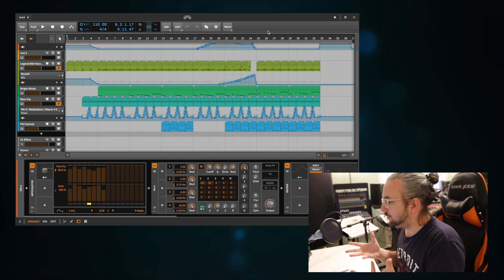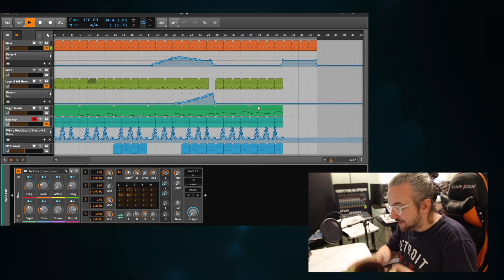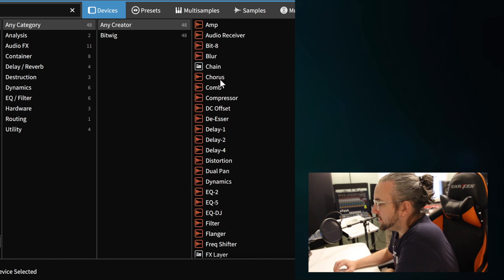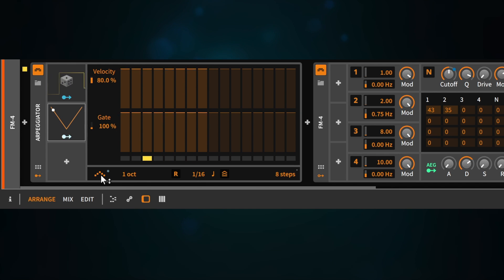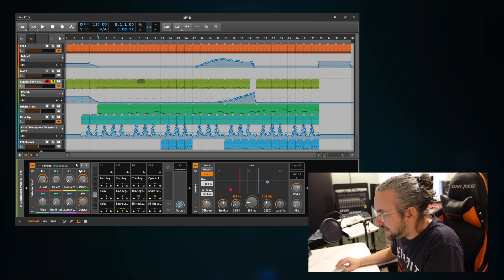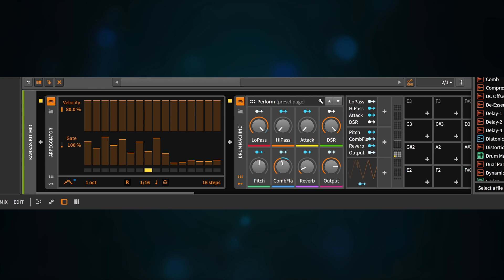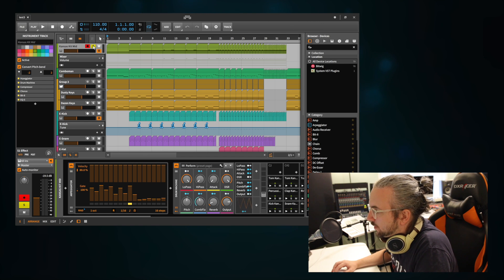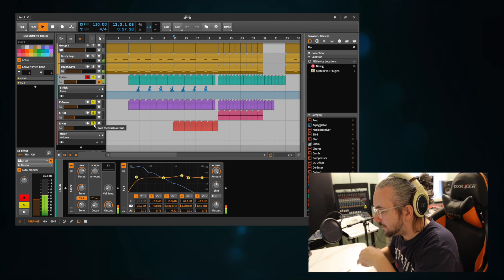BITWIG – FIRST IMPRESSIONS & WALKTHROUGH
In this video I give my first impressions of the Bitwig DAW and do a walkthrough of two songs. Overall very impressed by this DAW.